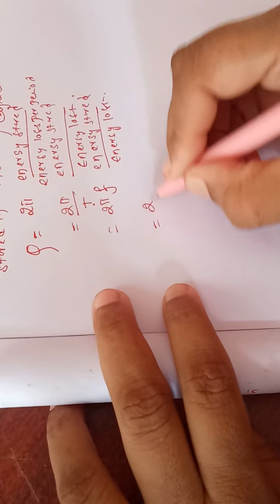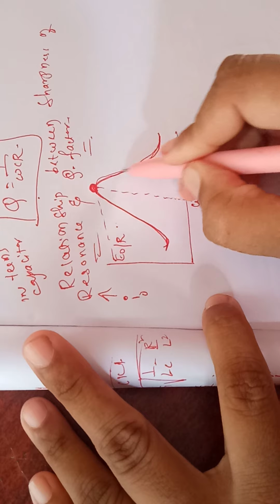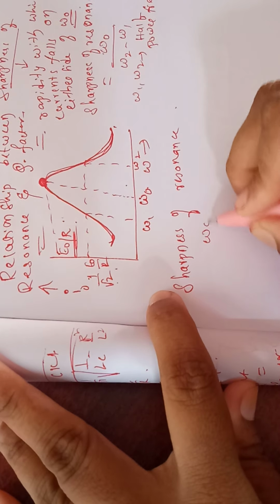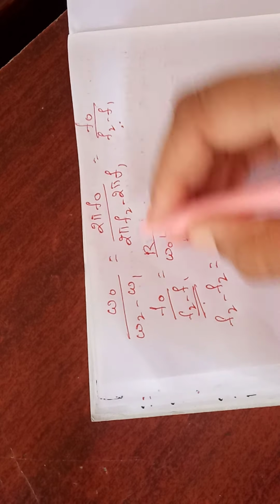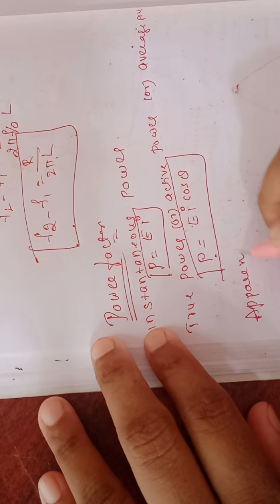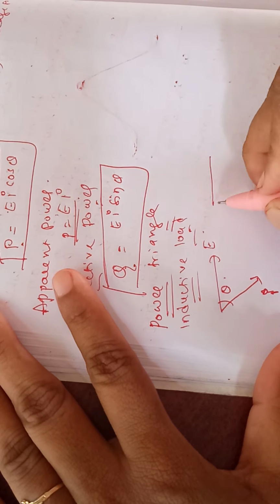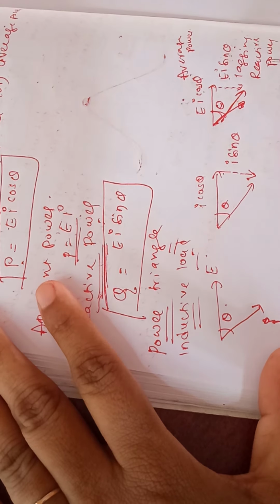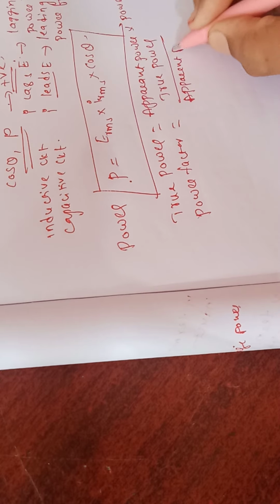@ M. Sc. physics Entrance Exam classes... Q-FACTOR SHARPNESS OF RESONANCE POWER FACTOR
b.sc physics. Reshma Devi Tiwari